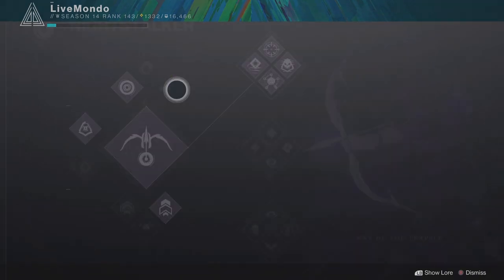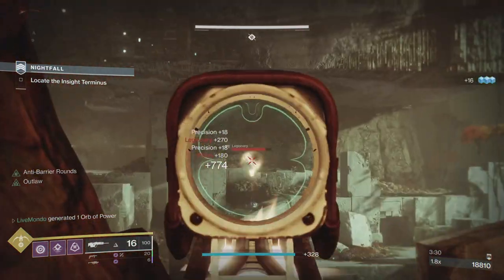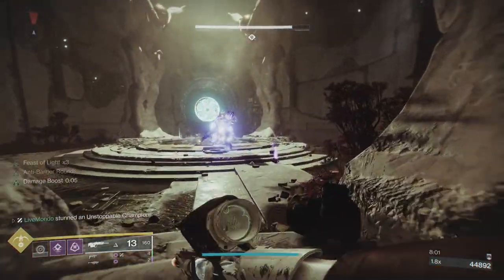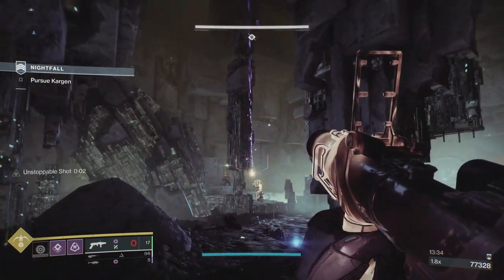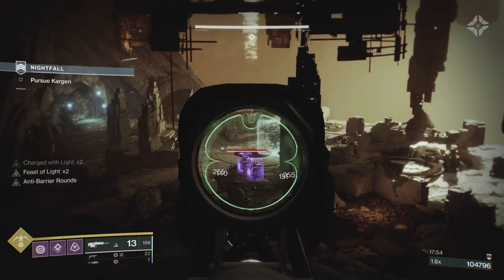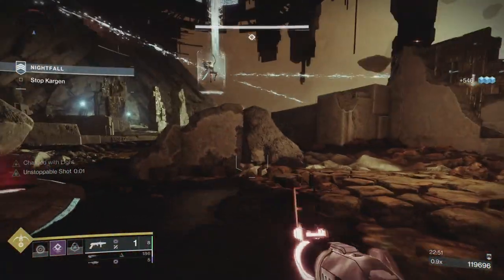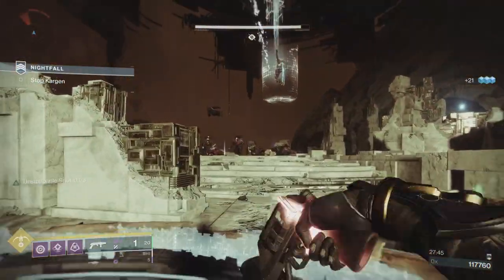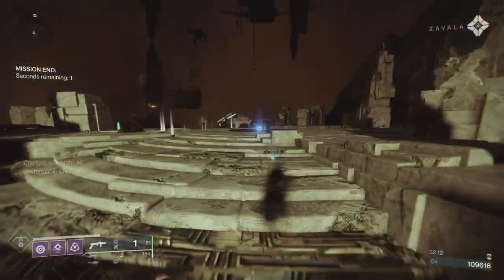Solo100K Nightfall Guide: Insight Terminus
This is my solo nightfall guide on the Insight Terminus which can reward the Uzume RR4 Sniper Rifle. The fastest way to farm this is on Legend as it gives a much higher chance of dropping the Sniper than Hero but it is easier to complete than Master. The Sniper is very good..a 90 RPM which can roll with explosive rounds, or vorpal. Hopefully this helps you get a strategy in place that could help with GM'S etc and most importantly you enjoy the video.